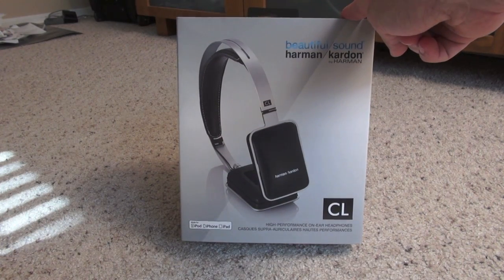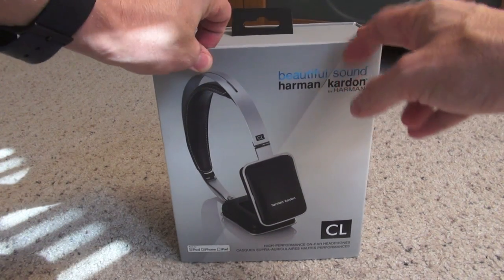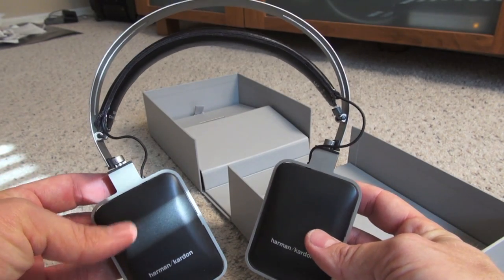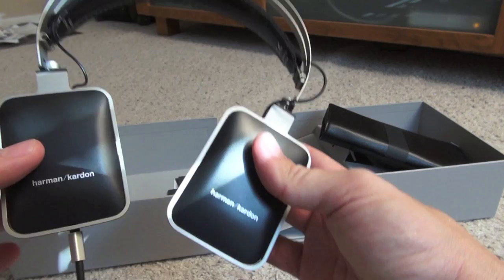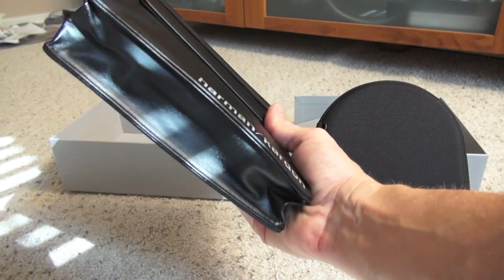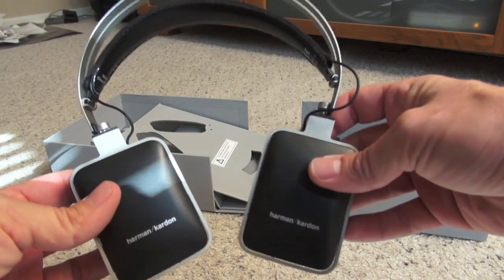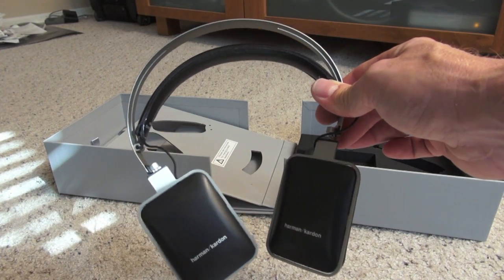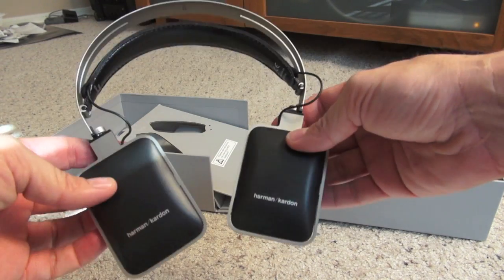AUDIO: Harman Kardon CL Headphones Unboxing and Review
Just a quick look at the Harman Kardon CL headphones - a brand new set that seems to look very close to the B&W P5's. They sound different though - more crisp and bright and balanced instead of warm and fat like the P5's. They are a bit more comfy as well and $100 less expensive though they are not built to the standards of the P5. Sound gets a 7.5, build gets a 7 and comfort gets a 7.5 because after 2 hours it does start to get a little uncomfortable and hot/sweaty around the ears.